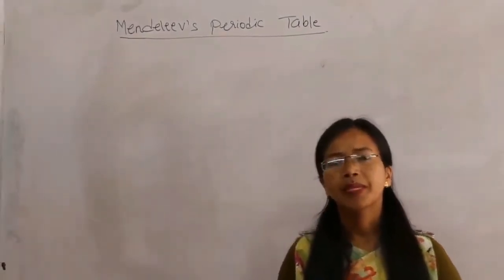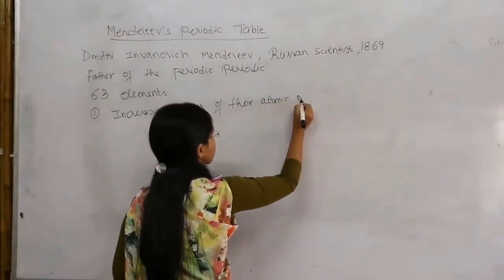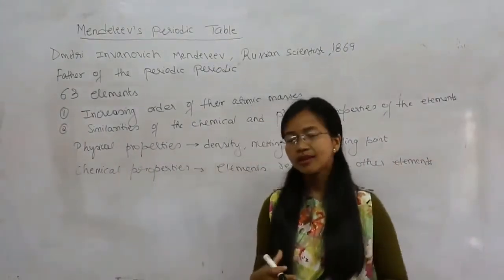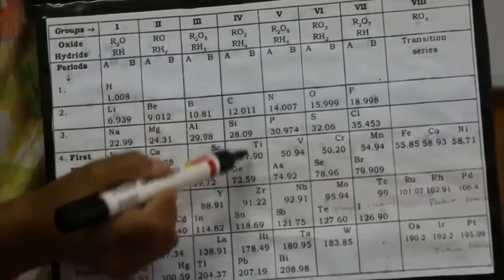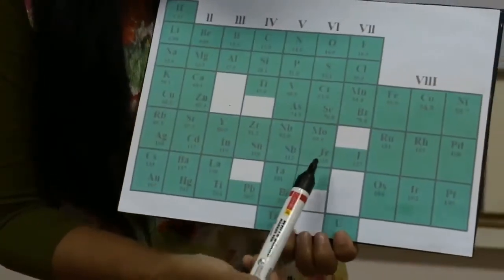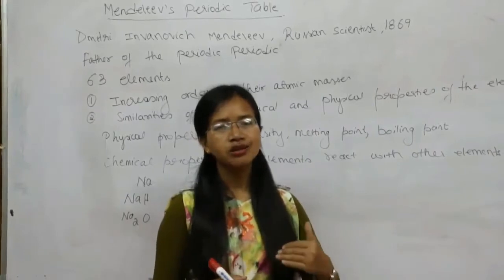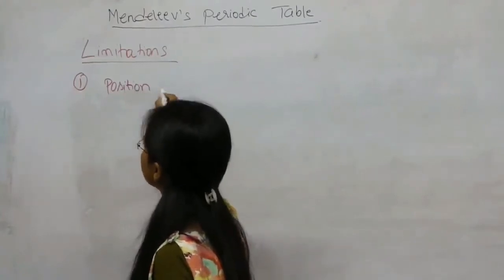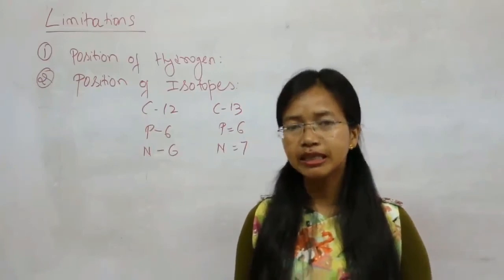Classifications Of Elements for class 10 (Part 2) (MBOSE Syllabus) - Developed by SCSTE